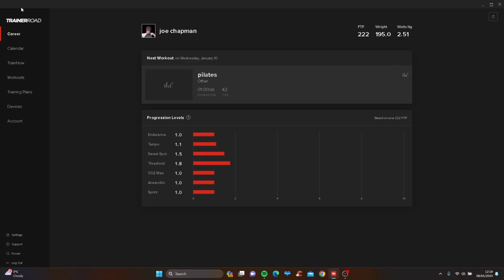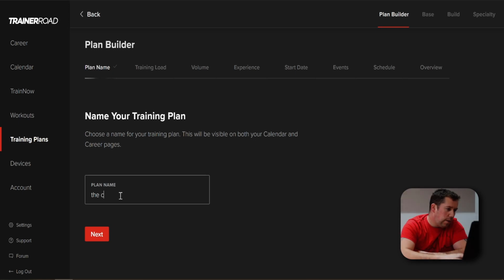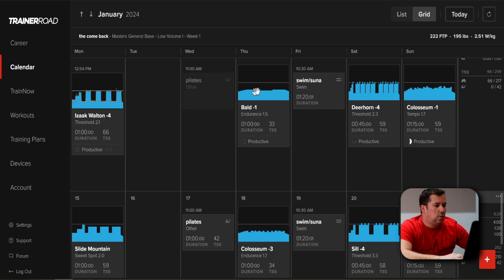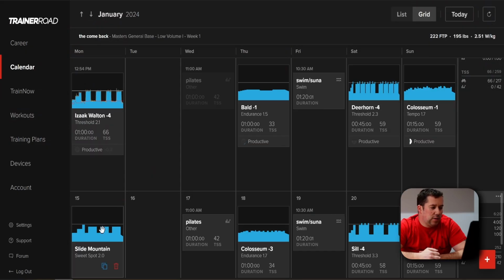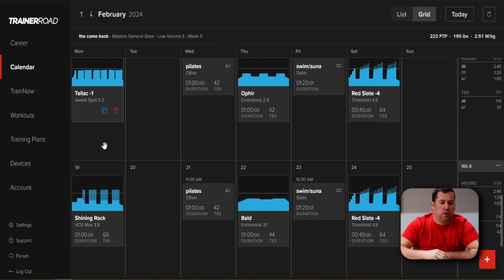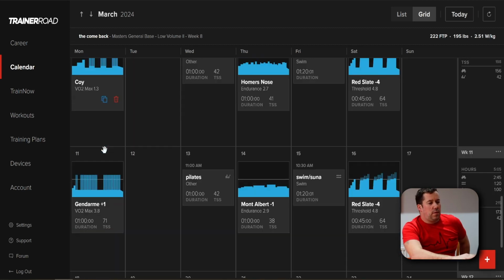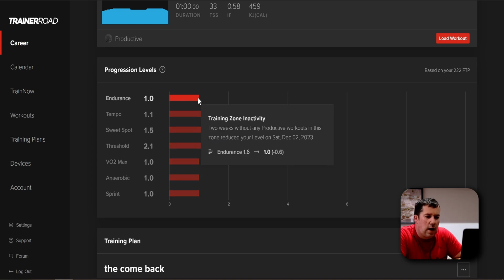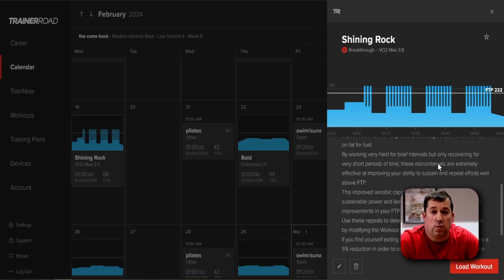Crafting My Comeback: Structured Training with TrainerRoad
Welcome back to Episode 3 of my cycling journey, "Crafting My Comeback"! In this episode, we dive into the world of structured training with TrainerRoad. 🚴‍♂️📈 Join me as I set up a tailored training plan to regain my cycling fitness and continue my weight loss journey.

🚴‍♂️What's in this episode:
Setting Up TrainerRoad: Watch how I select and customize my training plan on TrainerRoad.

🚴‍♂️Training Plan Insights:
 Learn why structured training is crucial for effective and efficient fitness gains.

🚴‍♂️My Thoughts and Tips:
I share my personal thoughts on using TrainerRoad and how it fits into my overall fitness goals.

Whether you're a seasoned cyclist, a fitness enthusiast, or someone just starting your comeback journey, this video is packed with insights and motivation for everyone!

?sub_confirmation=1